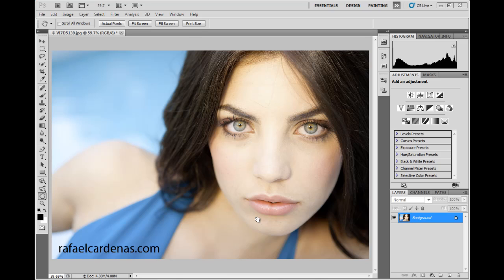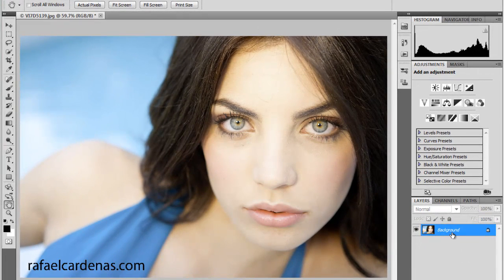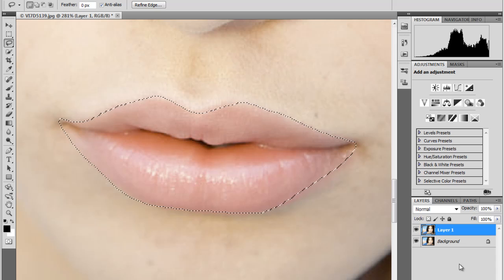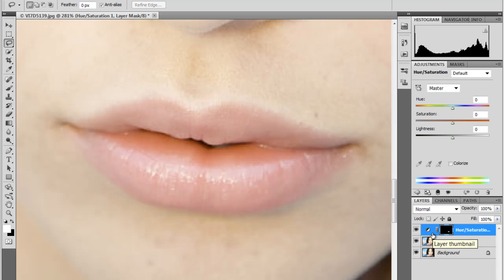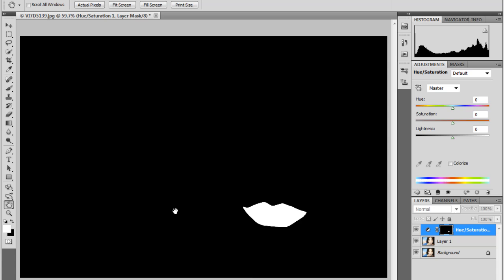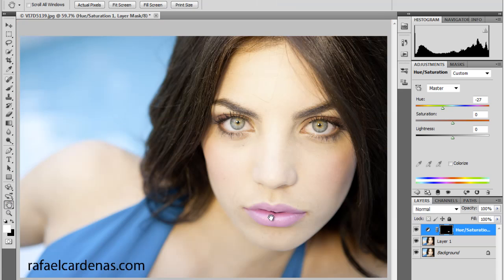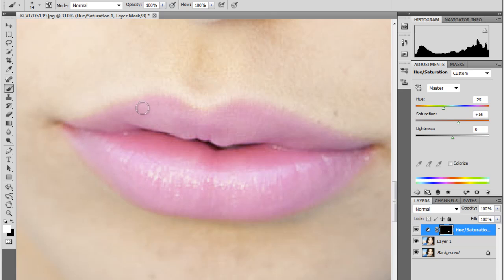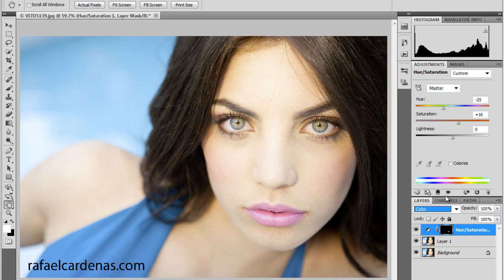Changing Color in Photoshop CS5 - lightenupandshoot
Here I show how to change lip color, but this same technique applies to changing color to just about anything else. I did it in Photoshop CS5, but will also work in other versions.